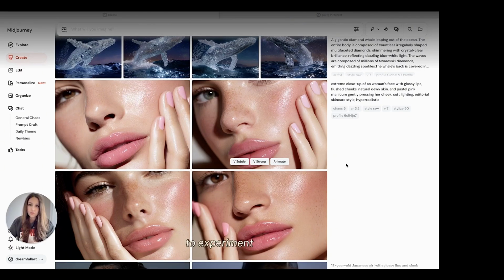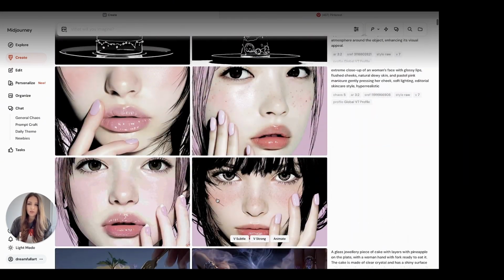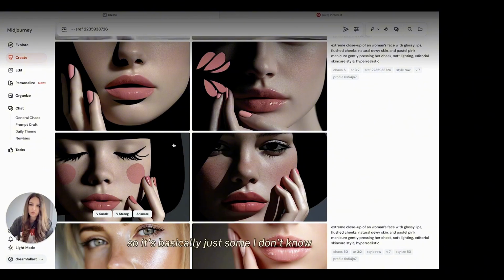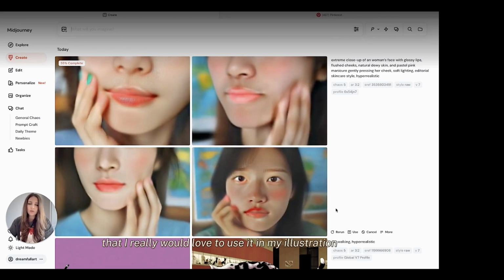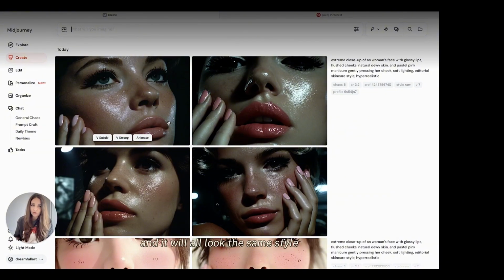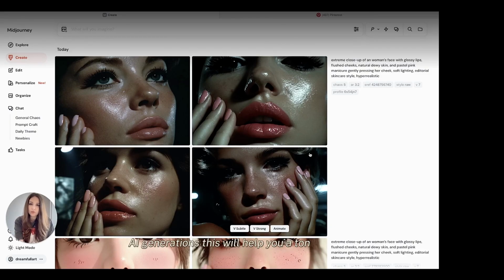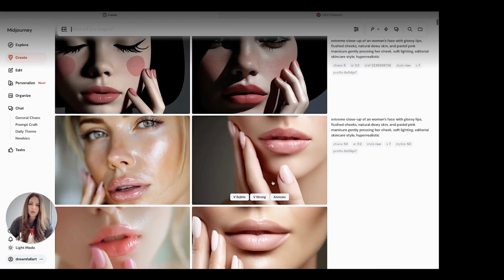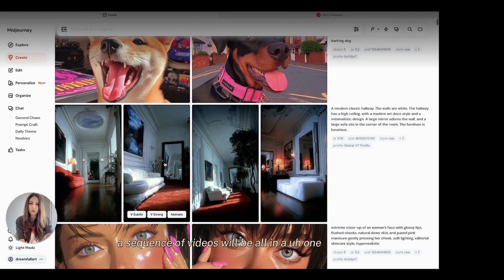Style Reference 1 part 1